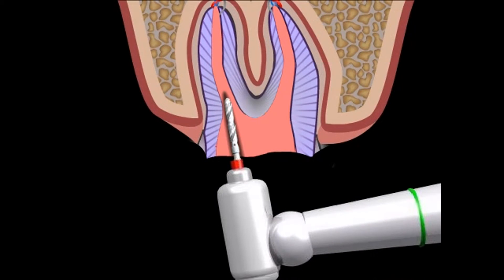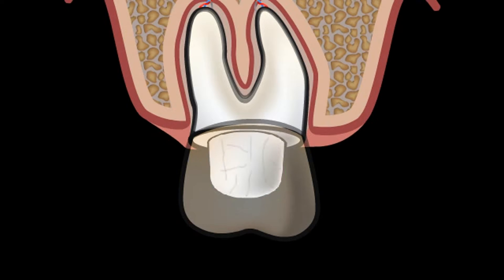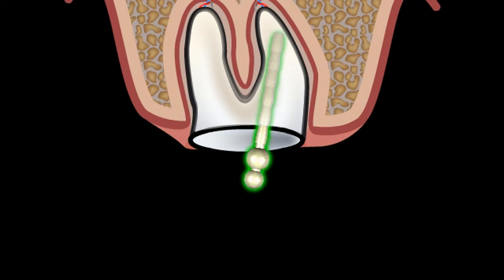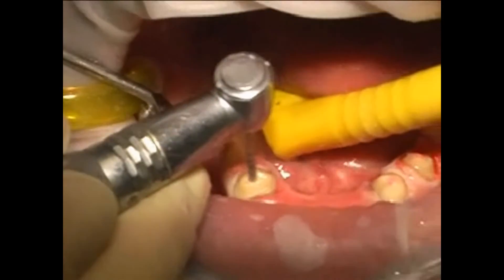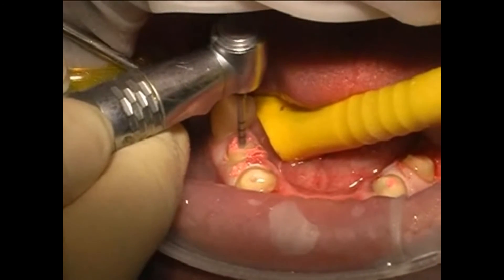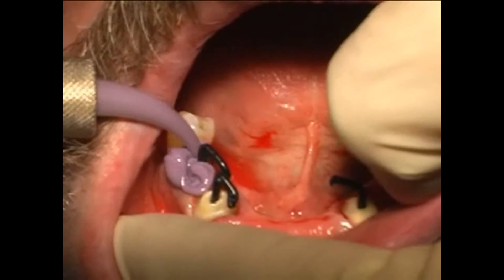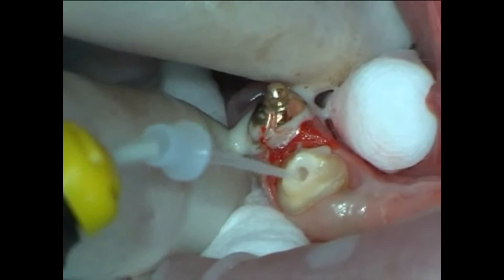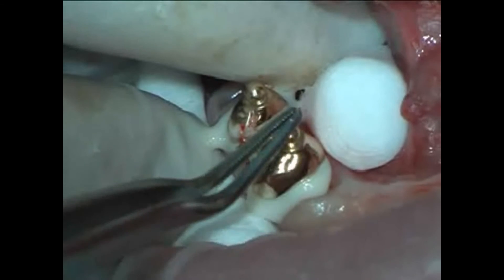LIVE OPERATION how a pivot tooth is made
Tooth excavation refers to the hollowing out of the tooth or root of the tooth in preparation for a dental treatment. Any form of dental reconstruction requires the existence of some tooth above the surface of the gum and if the remaining tooth is too less than dental excavation is carried out and a pivot is inserted. This pivot tooth is then ready to provide extra stability to the artificial dental prosthesis such as crowns, bridges, implants etc.